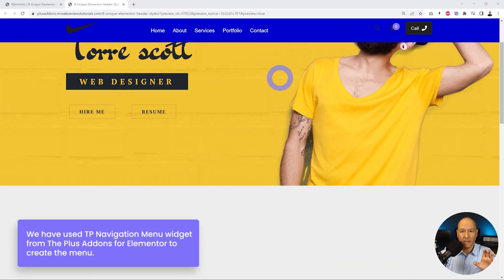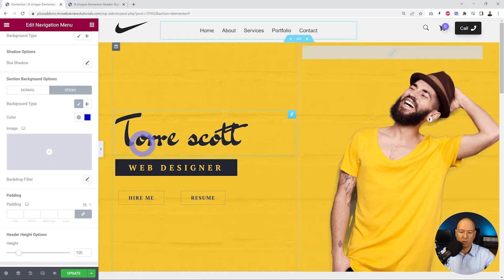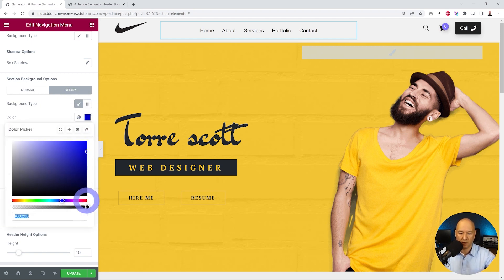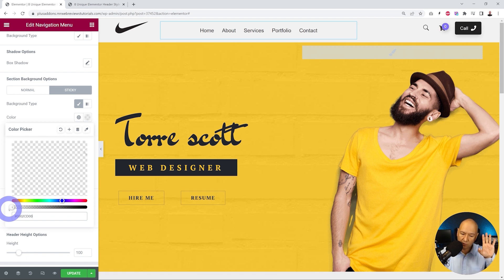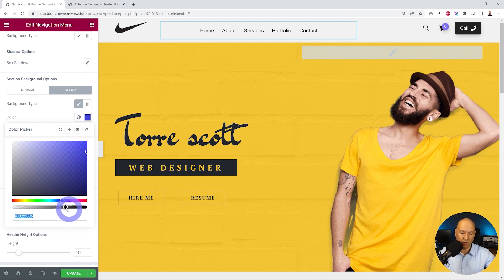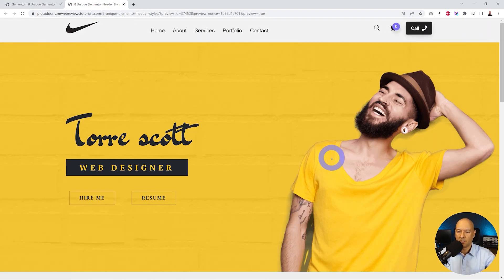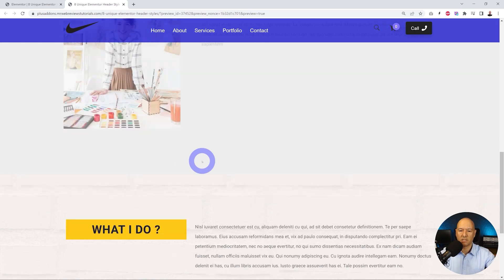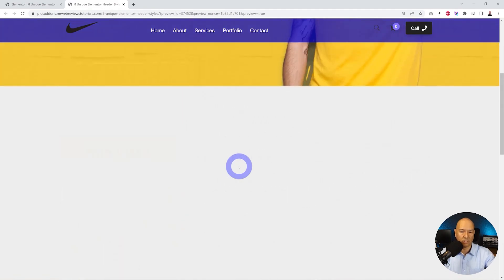How to Create Sticky Transparent Header Menu Effect in Elementor (Easiest Way)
In this tutorial, learn how to create a sticky transparent header menu effect in Elementor. If you're looking for an easy way to create a website that stands out from the crowd, this is the tutorial for you.

We'll be walking you through the steps of creating a sticky transparent header menu in Elementor. We'll move on to how to create a sticky transparent header menu effect in Elementor, including how to make the menu bar transparent and how to make it stick to the top of the page when a user scrolls down.

We'll also discuss how to customize the look and feel of and make a colour a specific opacity so that text are visible even if you scroll down with light transaprency.

You can Create 8 More Header Effects for Elementor

Header Style you can achieve using this addon
✅ Sticky Elementor Header Effect
✅ Sticky Menu with on scroll Colour Change Effect
✅ Transparent Sticky Header Effect
✅ Sticky Glass Effect/Blurry Header Effects
✅ Hide Header on Scroll Down Effect
✅ Change Header Height on Scroll/Shrinking Header Effect
✅ Change Header Menu Logo on Scroll
✅ Change Header Logo On Hover

Important Links 🔗